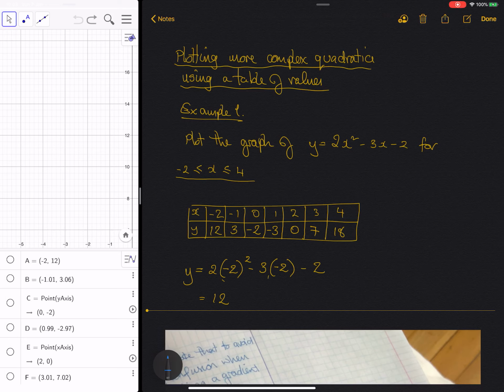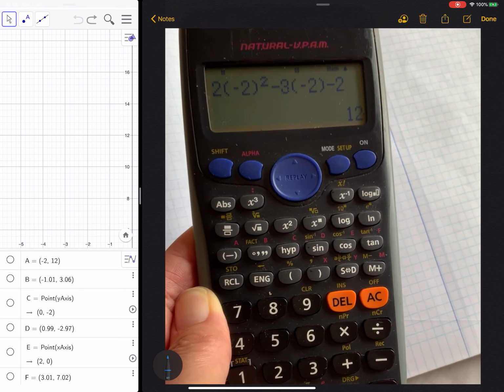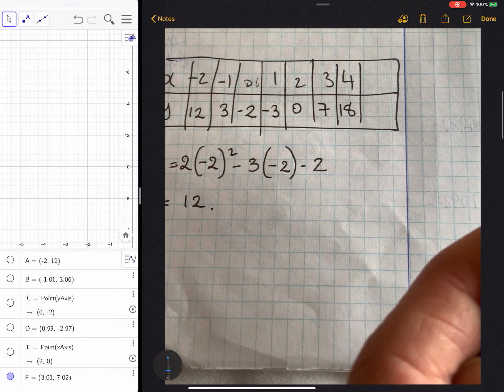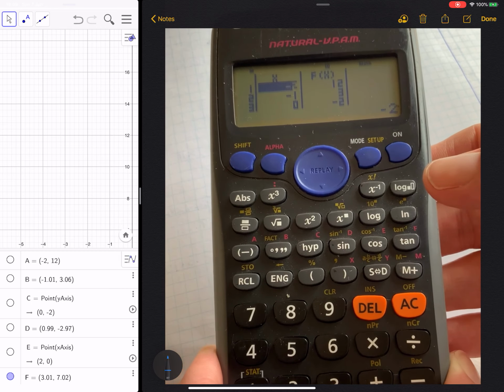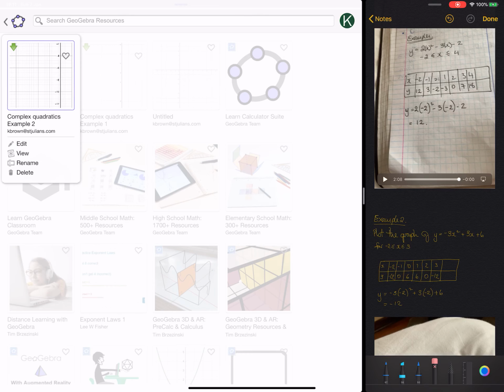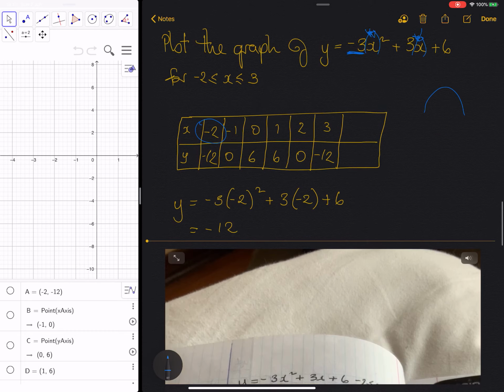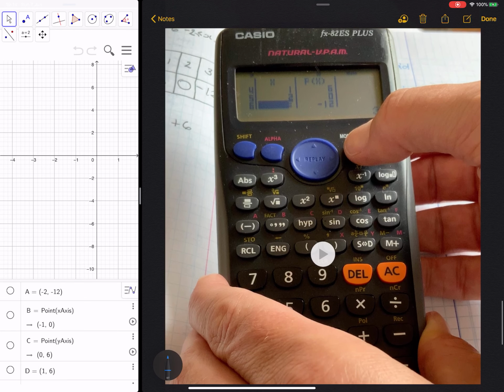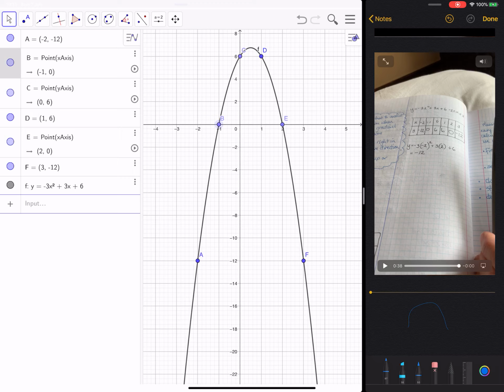12 June 2020